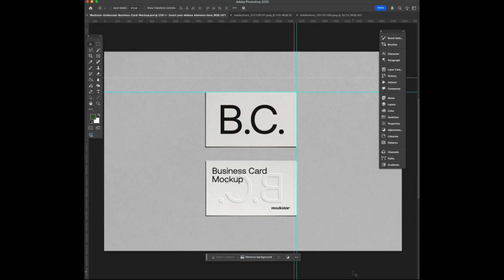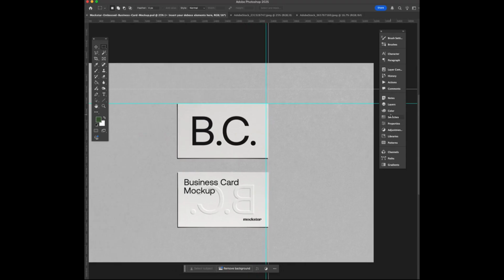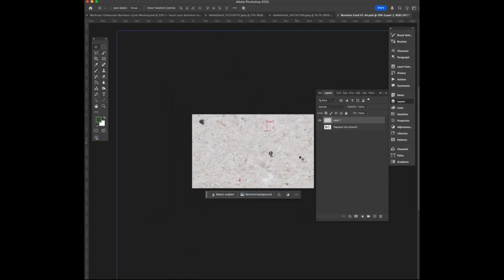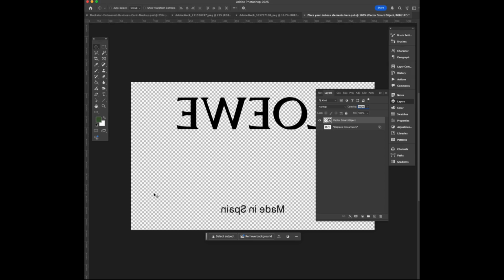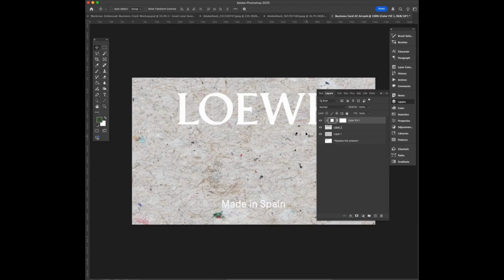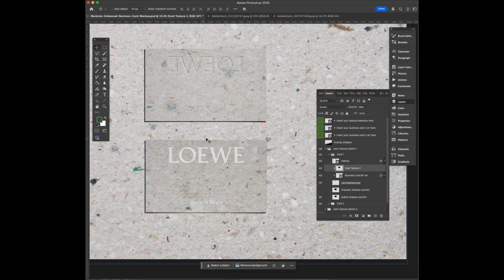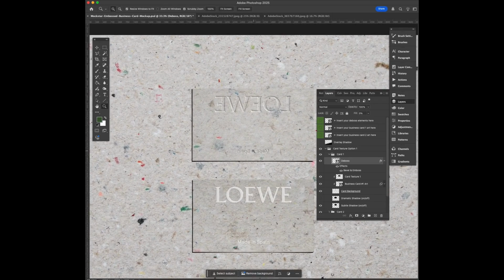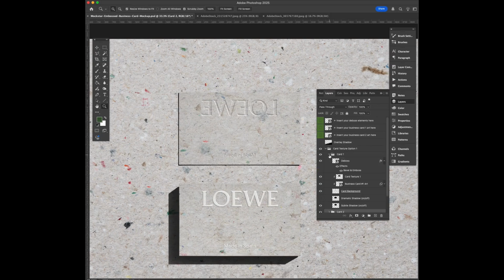How to create a Custom Paper Business Card using our Embossed Business Card Mockup | by mockstar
In this video, we walk you through the process of creating a business card mockup with a custom paper texture.
We’ll share our inspiration, then show you how to replicate the look using texture background photos from Adobe Stock, paired with our embossed business card mockup.
This tutorial highlights just how versatile our mockup can be and the creative possibilities it offers for creating something a little outside the box.

Inspiration courtesy of both.studio, studiosly.com.au, G.F Papers & Loewe soaps.